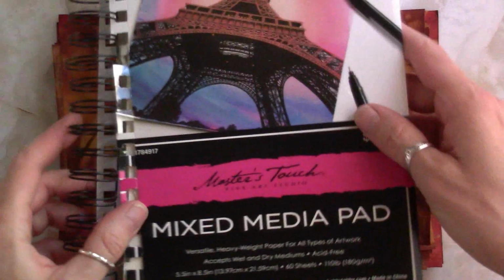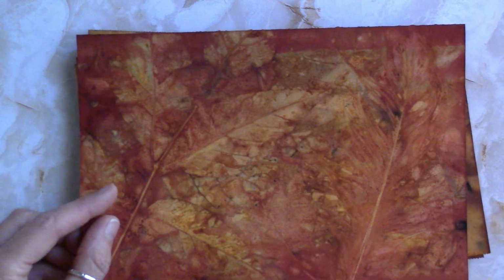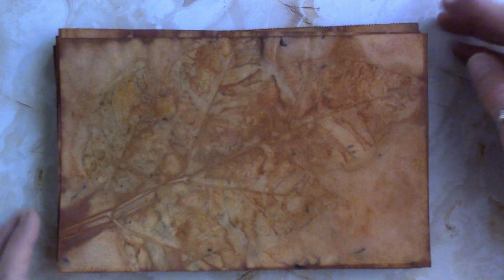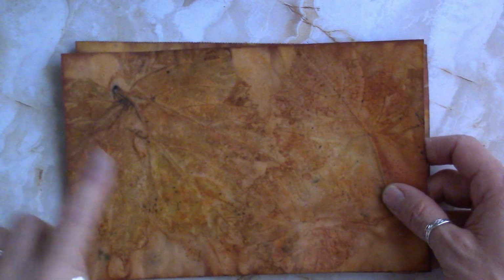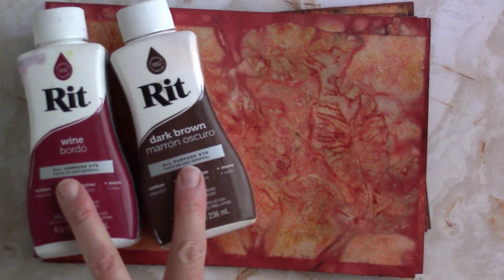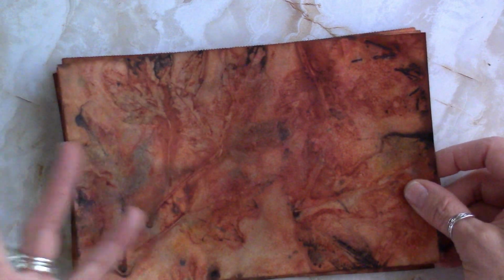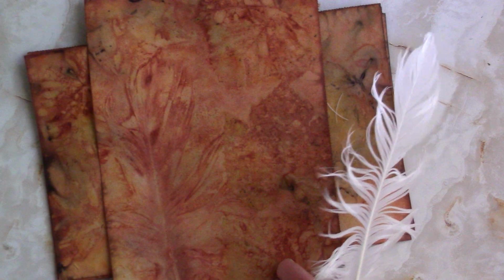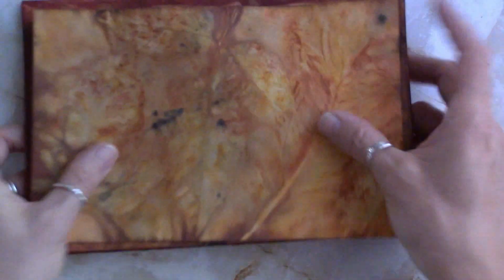Eco Dyed Paper - Pumpkin Spice 1 & 2 - Treasure Hunting Tuesday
Forest Whispers - Alexander Valentine
Autumn Breeze - View Points
The Long Walk - Jamie Norwood
Brittle Bones - Sunfish Grove